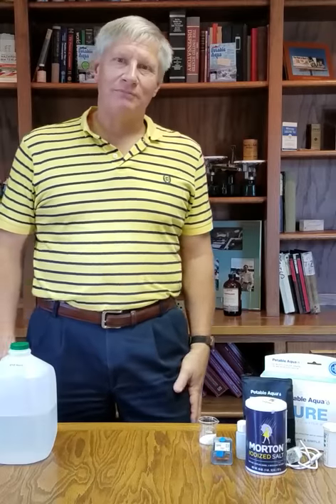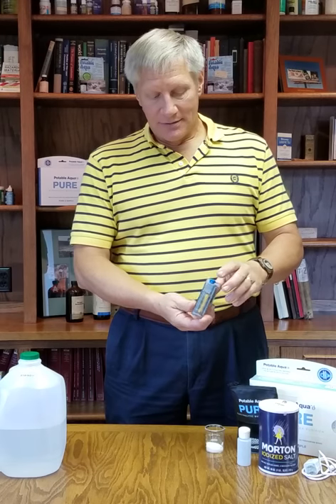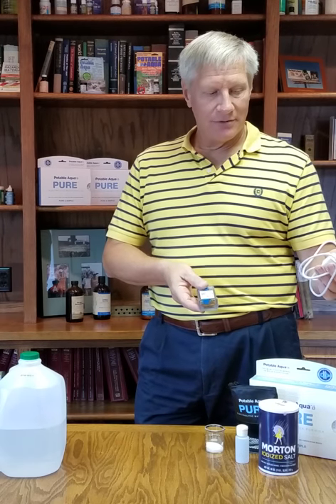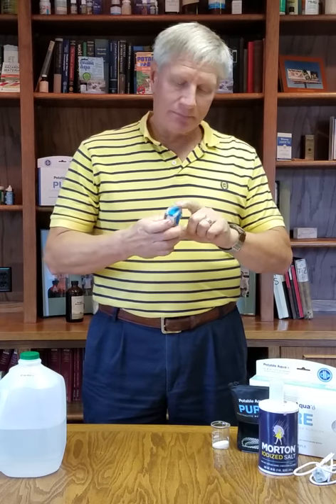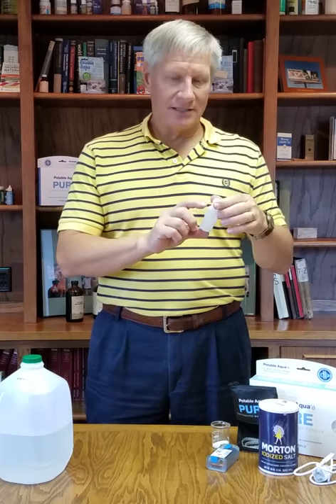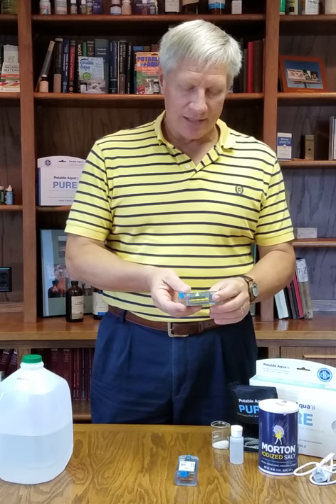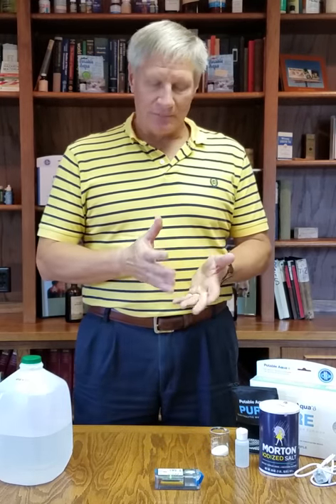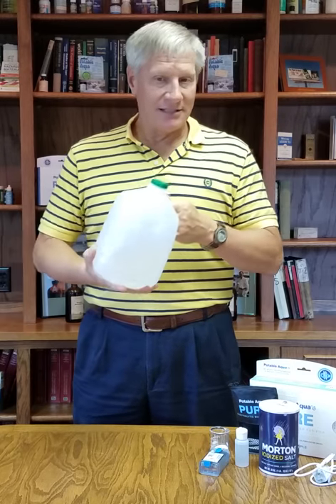Potable Aqua PURE Instructions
With the Potable Aqua PURE™ Electrolytic Water Purifier, access to clean, drinkable water is always an option. The compact design and scalability makes it perfectly suited for a variety of recreational and commercial applications.